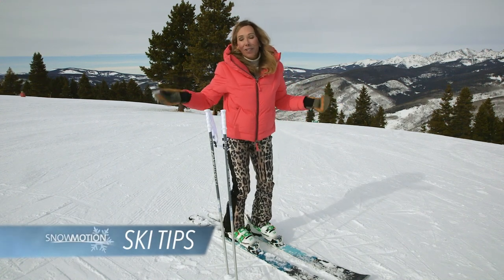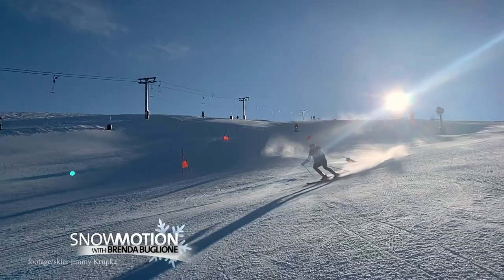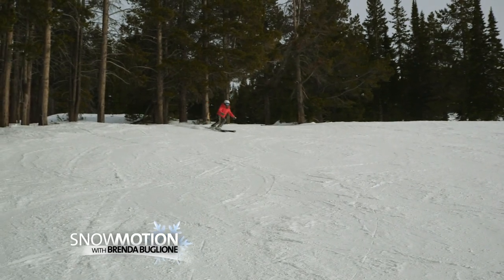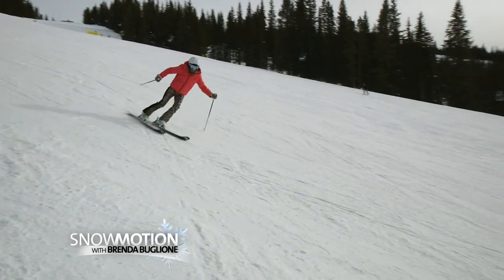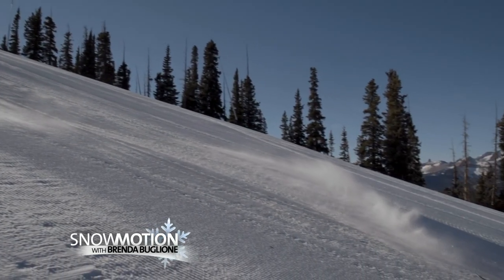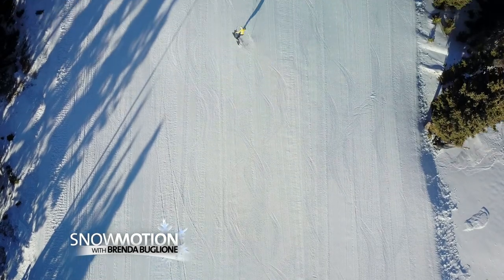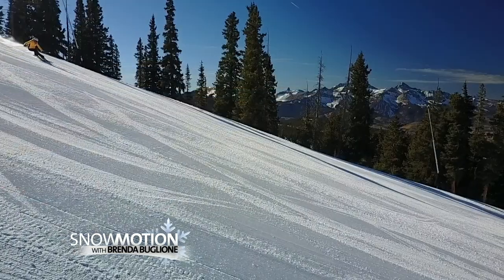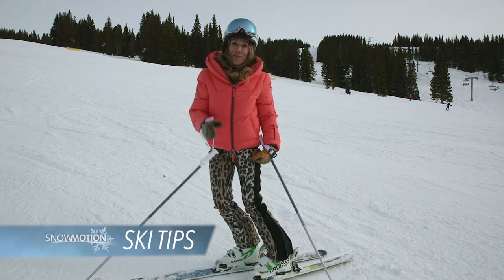SnowMotion 2021 Ski Tip Upside Down Turn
Try this SnowMotion Ski Tip drill with former US Ski Team racer Brenda Buglione. She teaches the Upside Down Turn that will create powerful edges in your turns.